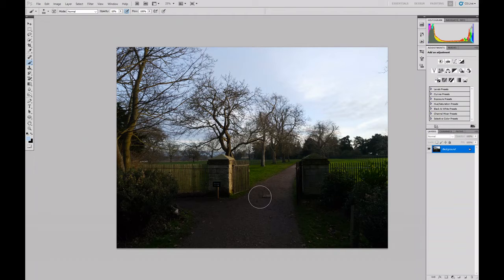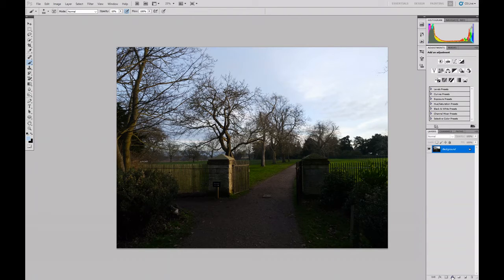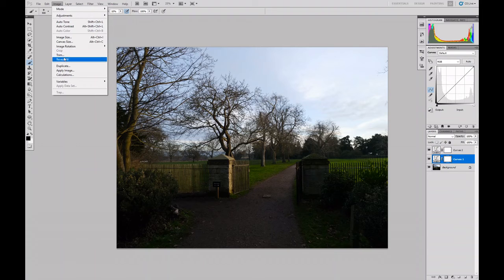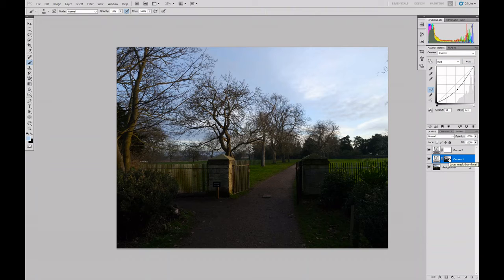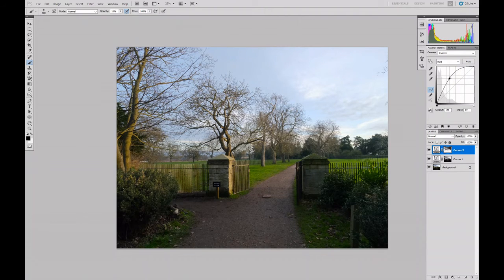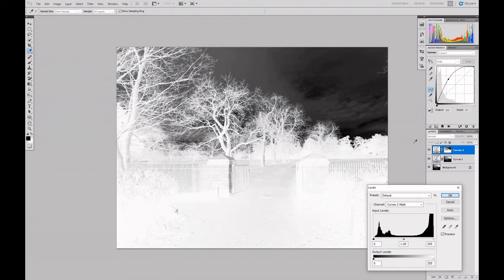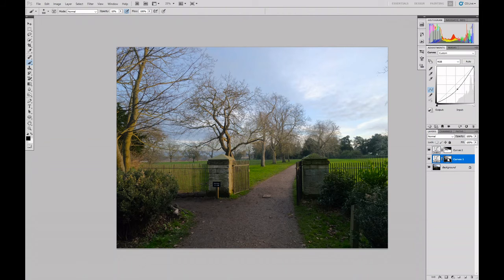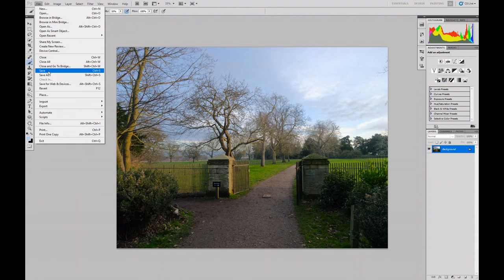Photoshop for Landscape images Part 4 (very) Basic Luminosity Masks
This video presents a simple approach to creating luminosity masks that does not require the use of channels or additional plugins.

For a more detailes example of the use of this approach Jimmy McIntyre  shows the use of "apply image" and his Raya Pro 5 plugin to adjust a single exposure image.